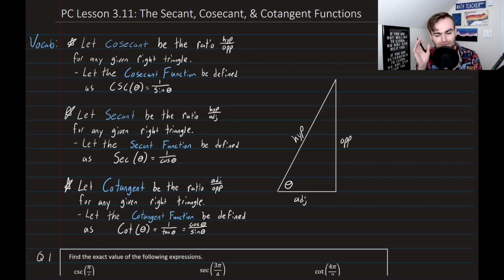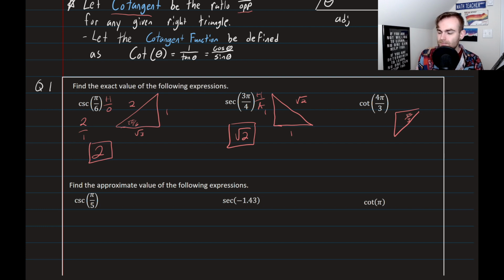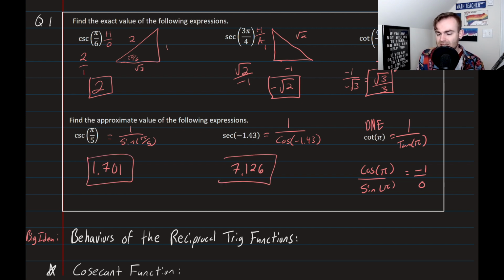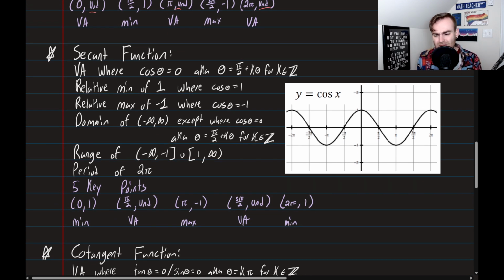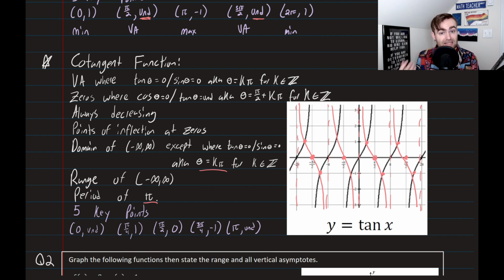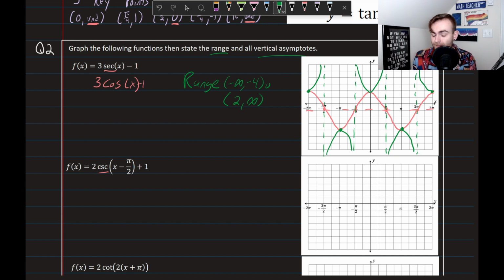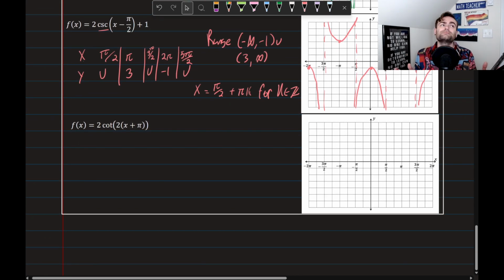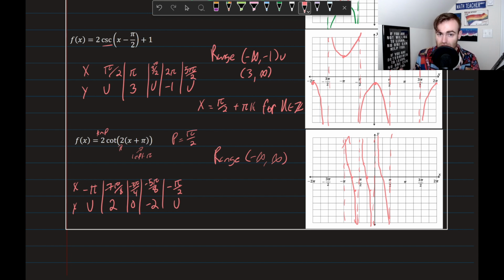Precalculus 3.11: The Secant, Cosecant, and Cotangent Functions